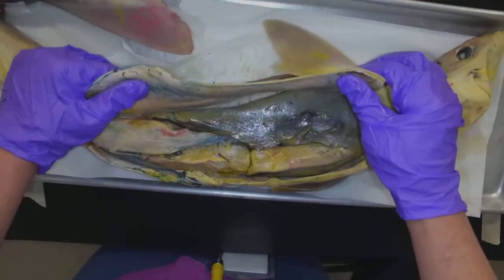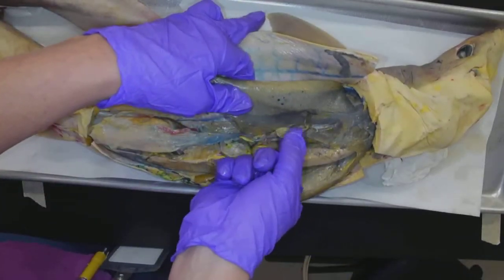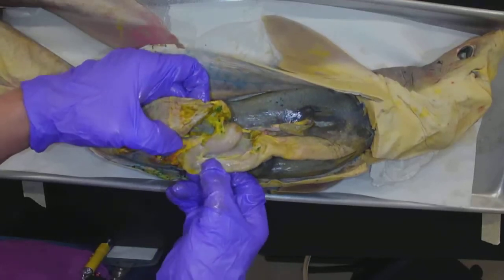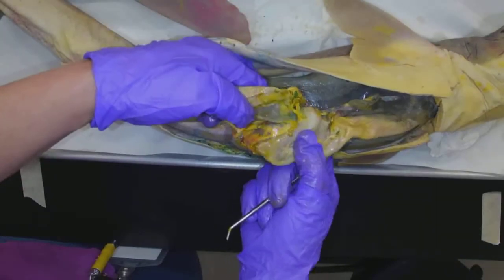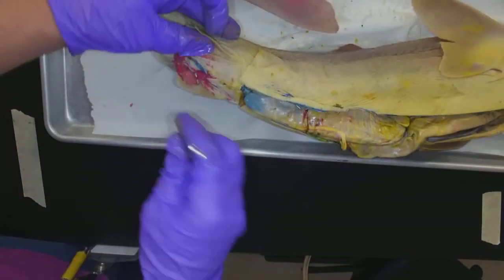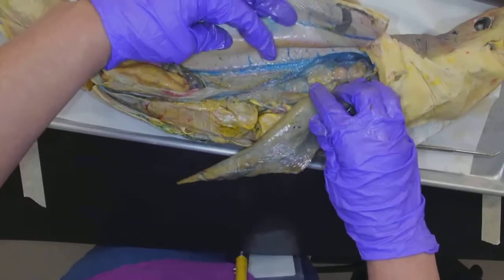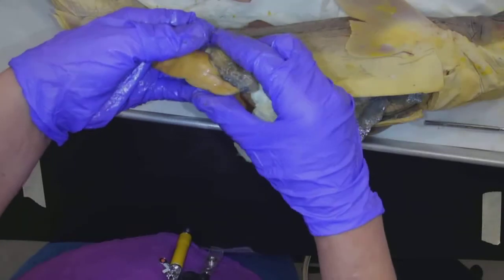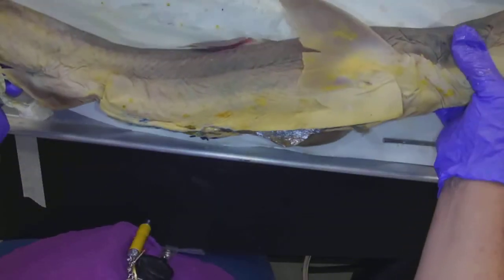Internal Anatomy II of a Dogfish Shark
This is an educational video showing the internal anatomy of a preserved dissected dogfish. Intended for college level biology students.